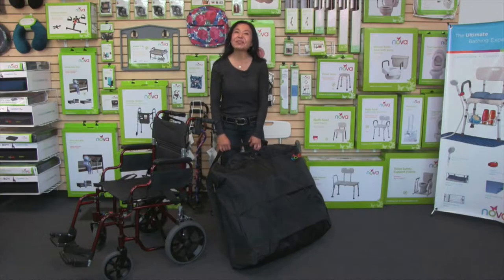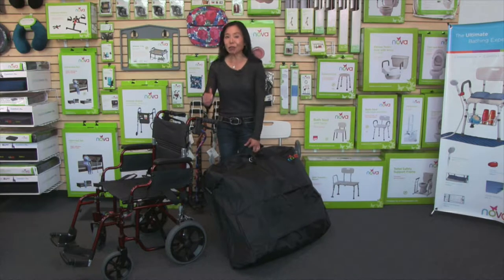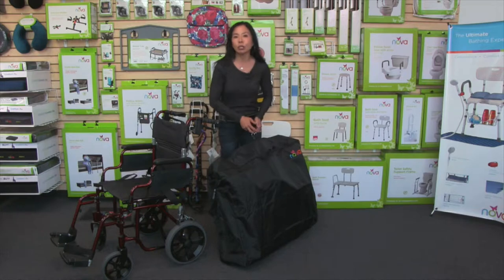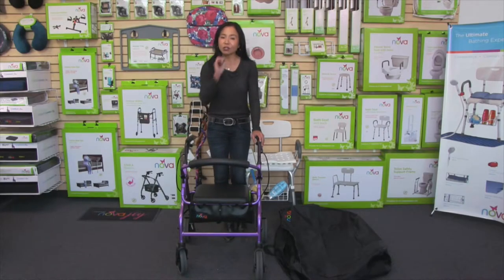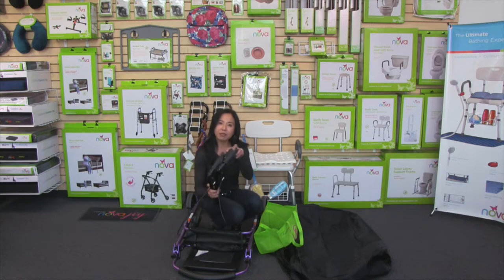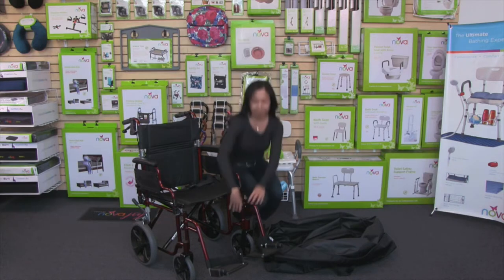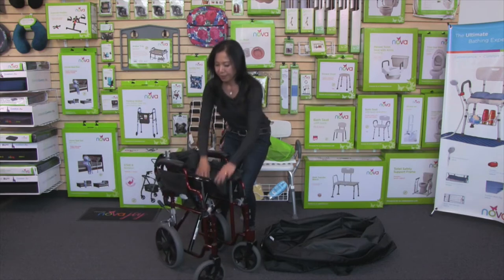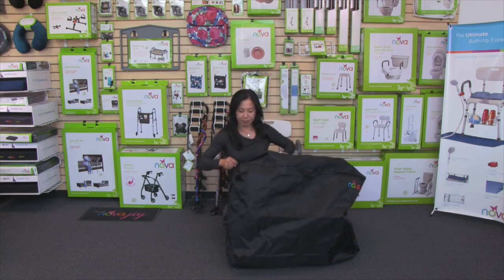Travel Bag For Rollator Walker & Transport Chairs - Features & How To Assemble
Watch the quick and easy assembly of the 4000TB Travel Bag and learn about its great features!